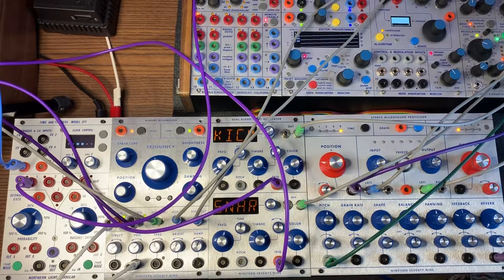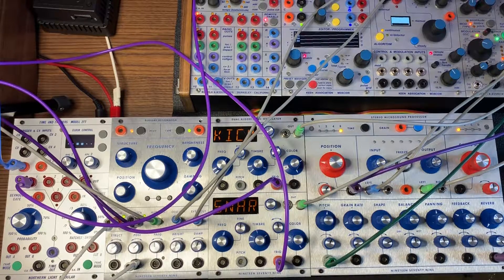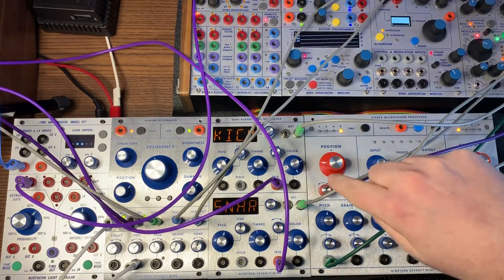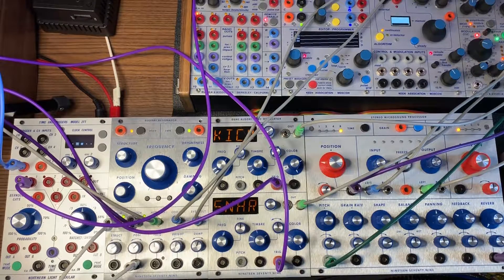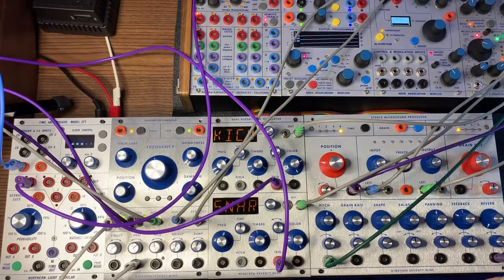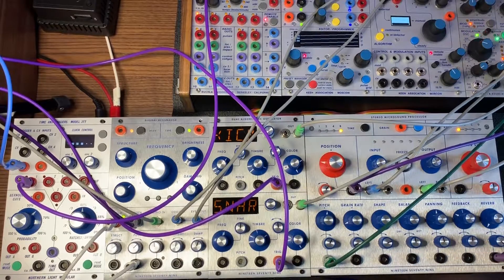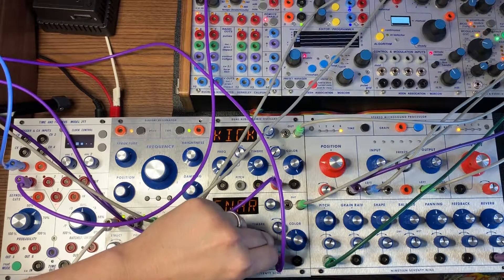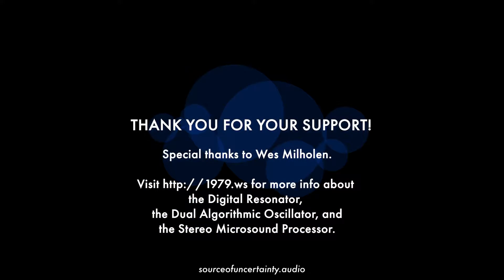SoU Episode 3 Featured Module: 1979 DR, DAO, and SMP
Kyle and Robert plunge into the world of the 1979 modules and get a taste of what the Mutable Instruments eurorack modules are like in the Buchla format.